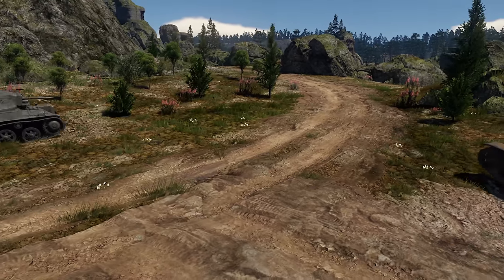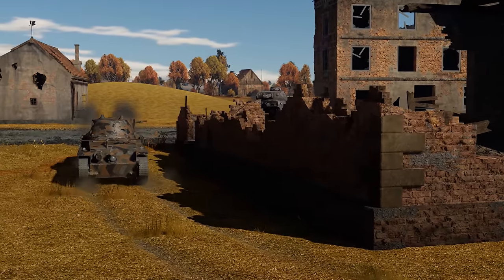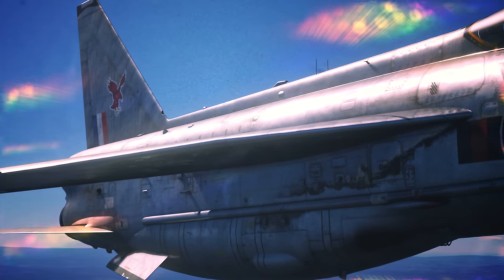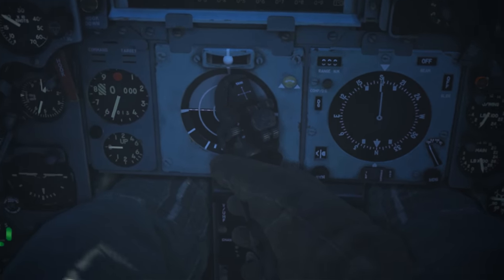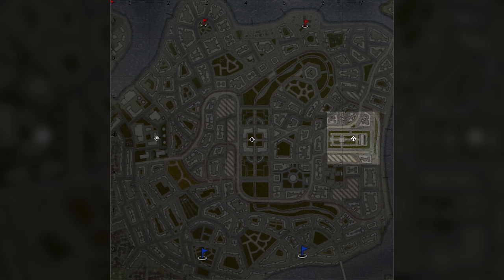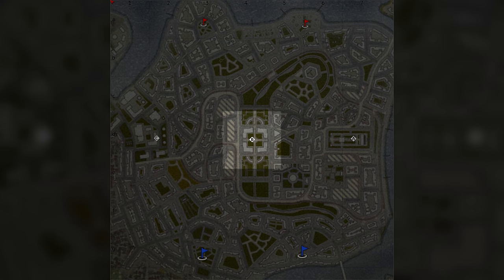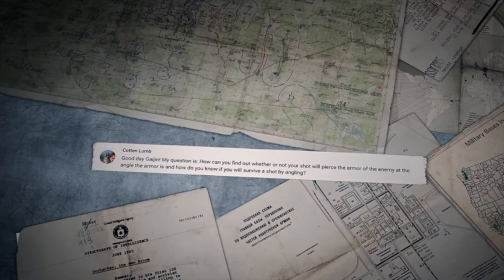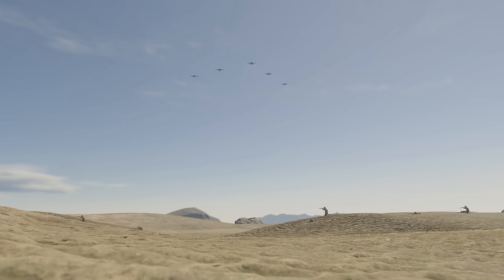THE SHOOTING RANGE 191: Getting ready for ‚Viking fury‘ / War Thunder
In this episode:

• Pages of History: one day of Walter Holden’s life;
• Map Guide: a new map for tank battles;
• Metal Beasts: the one that started the whole Swedish tank industry.